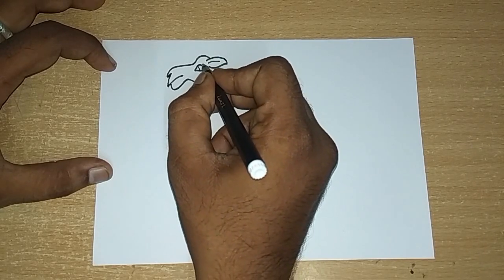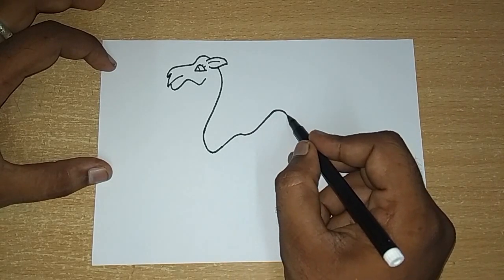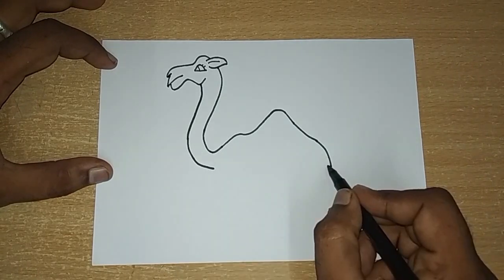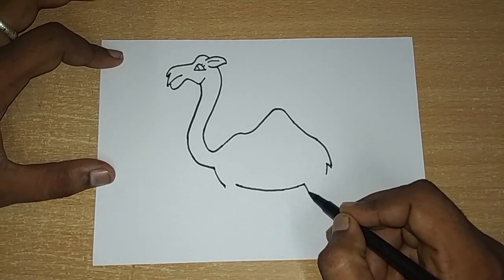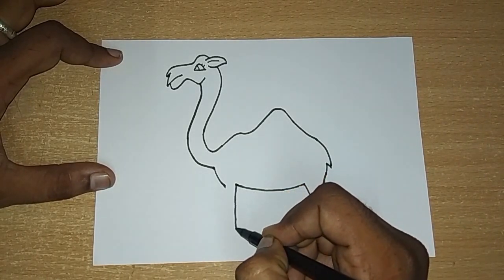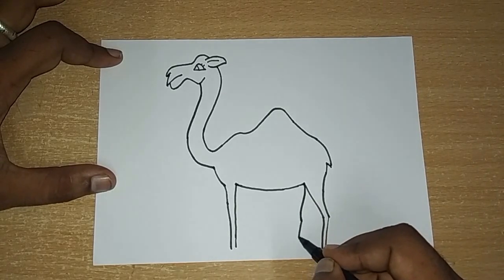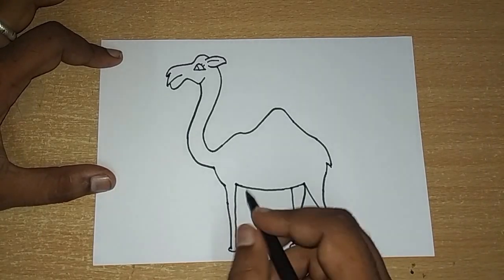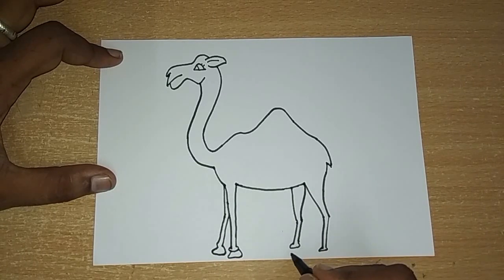How to draw a camel EASY & SLOWLY step by step for all | How to draw Animals Drawing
How to draw a camel EASY & SLOWLY step by step for all, beginners | How to draw Animals Drawing